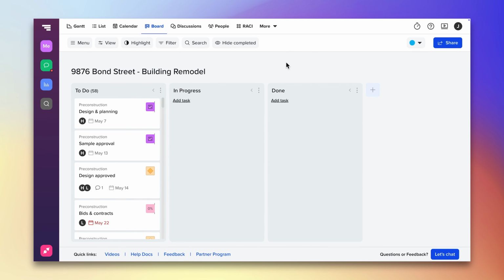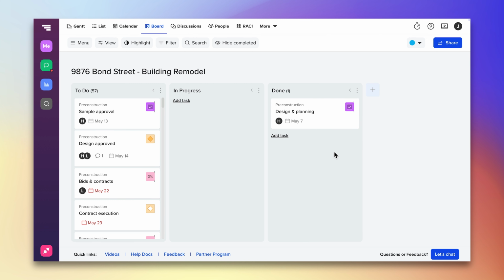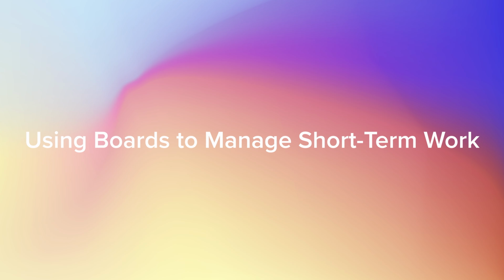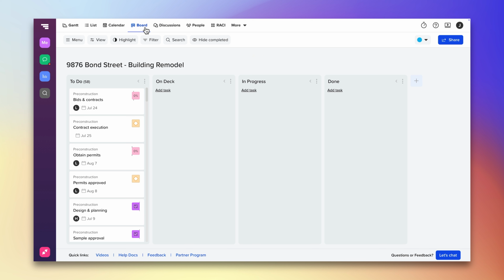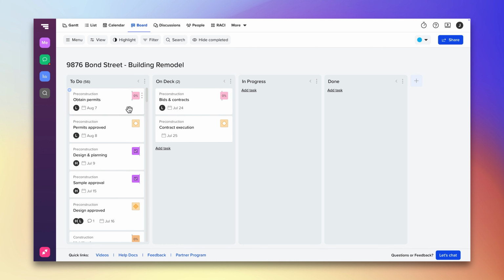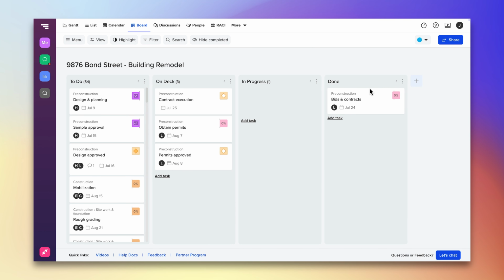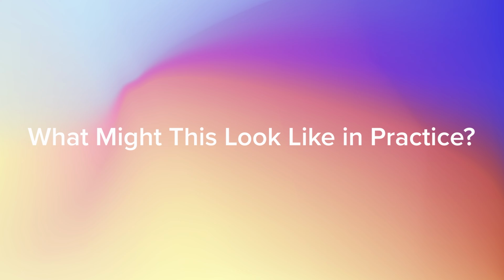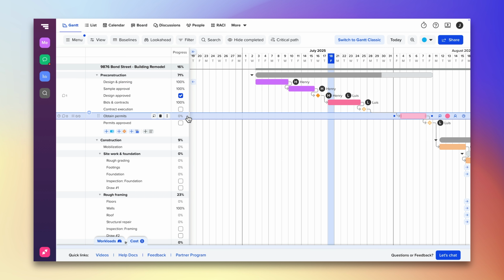What Are Advanced Dependencies?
Construction projects never go exactly as planned, design changes, permit delays, and material shortages are just part of the job. But what if Agile Planning, a method from software development, could help construction teams adapt more effectively? In this video, we’ll explore what Agile Planning is, how it compares to construction’s own look-ahead schedules, and how TeamGantt gives you the flexibility to try it without giving up the tools you already rely on.

🌟 What you'll learn:

- What Agile Planning is and where it comes from
- How Agile “sprints” compare to construction look-ahead schedules
- How Kanban-style Boards can track short-term work in construction
- Why syncing Board View and Timeline View prevents duplicate work
- How to apply Agile-style methods in real construction scenarios using TeamGantt

👥 Target audience:

- General contractors and subcontractors
- Developers and owners
- Schedulers and planners
- Anyone curious about new approaches to construction planning

🎥 Key moments:

00:00 - Introduction
00:27 - What is Agile Planning
01:05 - Can Agile work in construction
01:35 - Using Boards to manage short-term work
02:20 - What Agile might look like on a real project
02:45 - Conclusion & final thoughts

📌 Plan Your Construction Projects with TeamGantt

TeamGantt combines the power of Gantt charts with the flexibility of Kanban Boards, giving construction teams the ability to manage long-term schedules and short-term work in one place. Stay on track, adapt to change, and keep your projects moving forward.